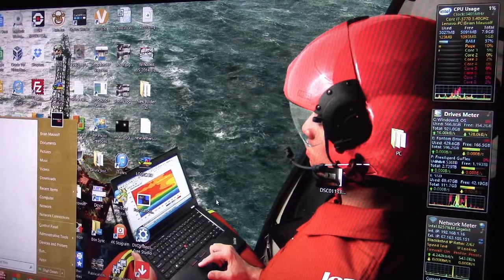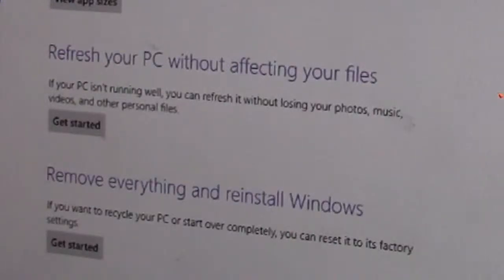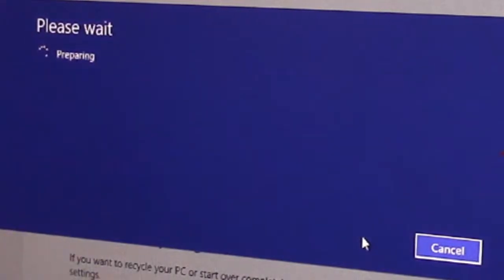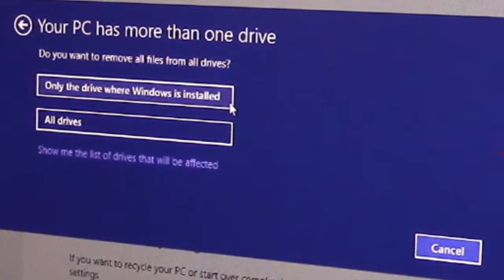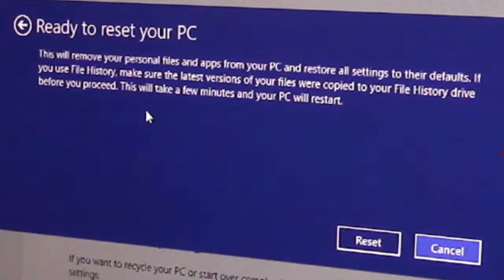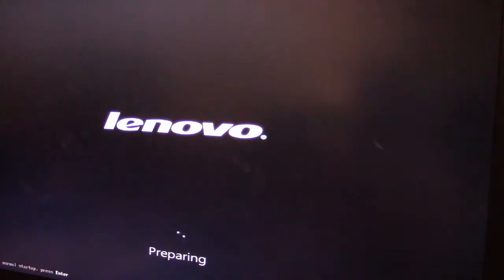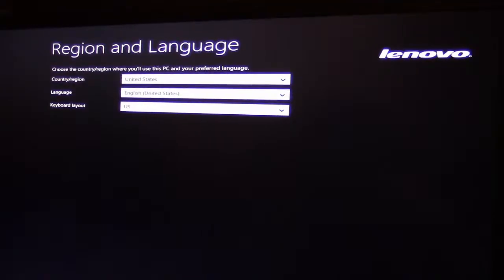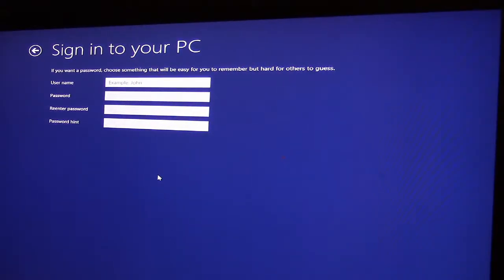Perform a Factory Reset (Windows 8)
. If your computer runs WIndows 8 and you find it's getting slow, running out of space, is infected or just has too much junk, perhaps you need to do a factory restore.

First thing is to back up all the data you want to keep on a separate drive. Then go to your charms bar and select "settings" followed by "change pc settings"

Open the "general" tab and scroll down to where it asks about refreshing the PC. Click the "get started" button and follow through each dialog box for what drives to erase, whether or not to clean your computer, etc. Then just sit back and wait...